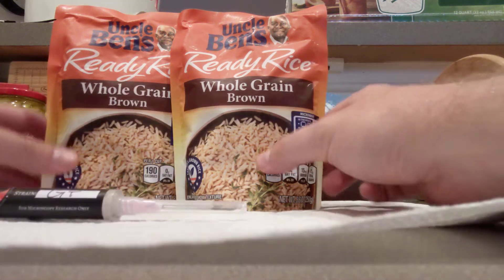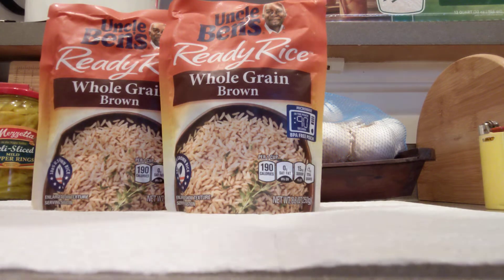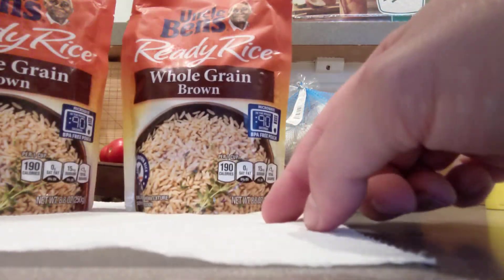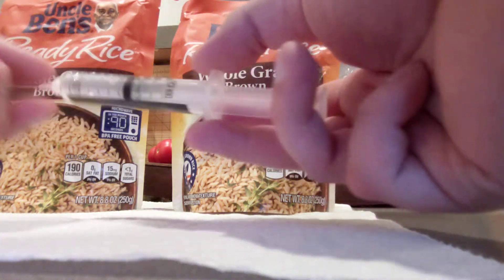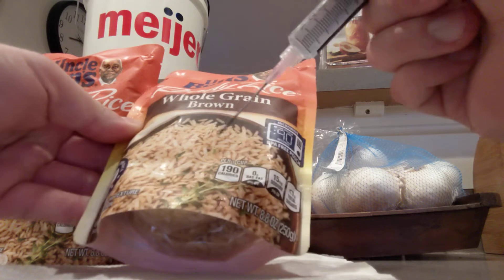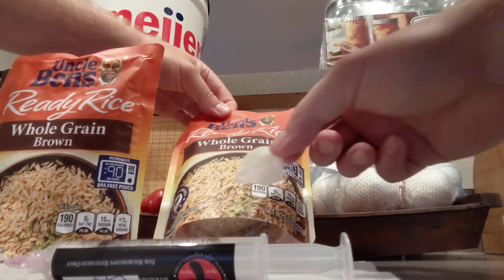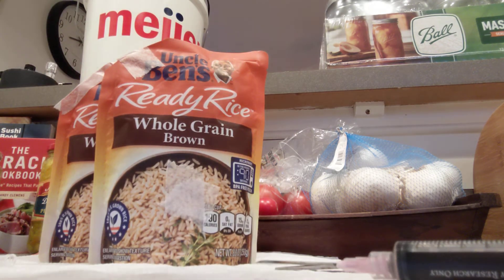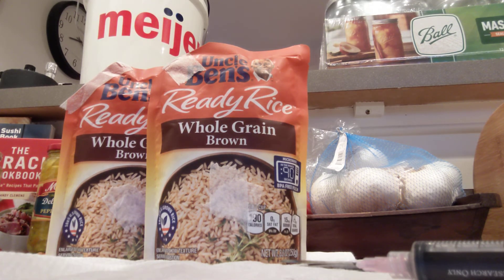Uncle B's Ready Rice Tek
My first time inoculating pre-sterilized bags of Uncle Ben's Ready Rice with mushroom spores.